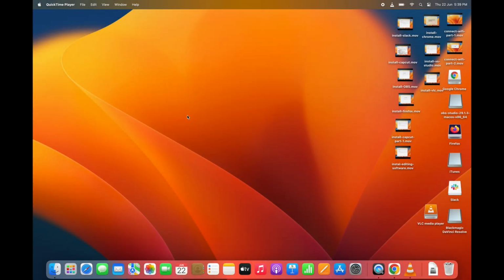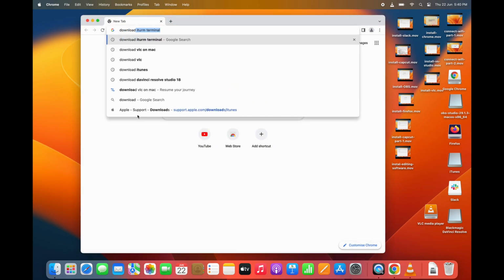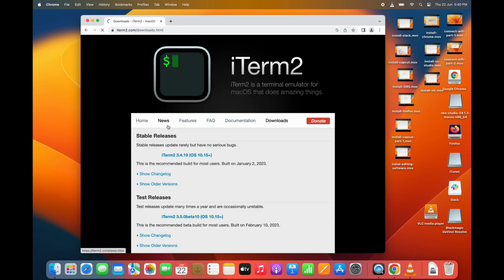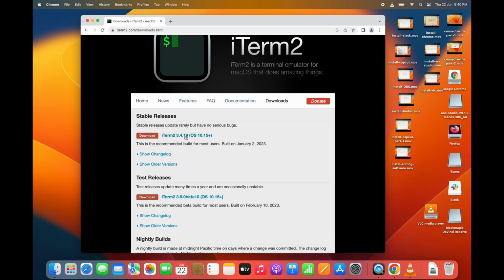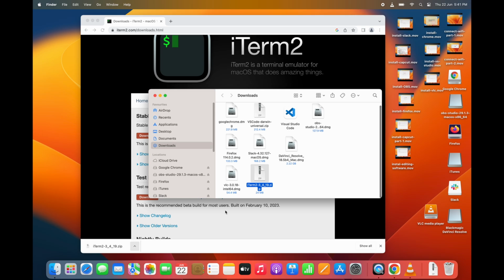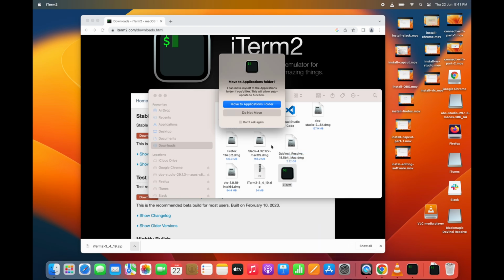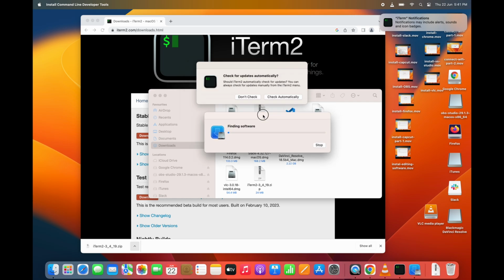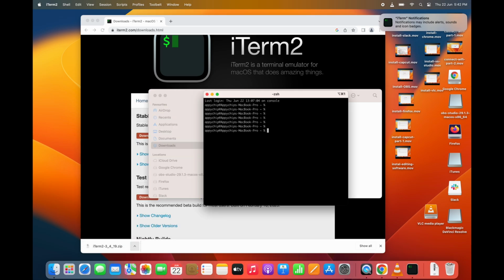How to install iterm2 Terminal on Mac Apple Silicon M1 M2 M3